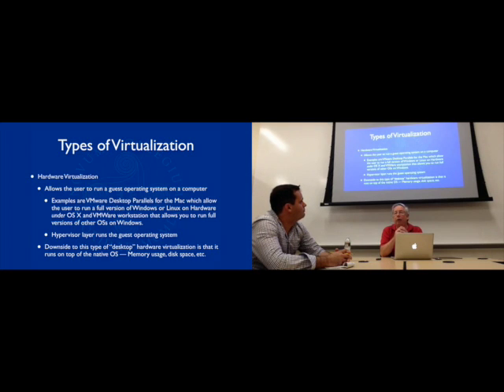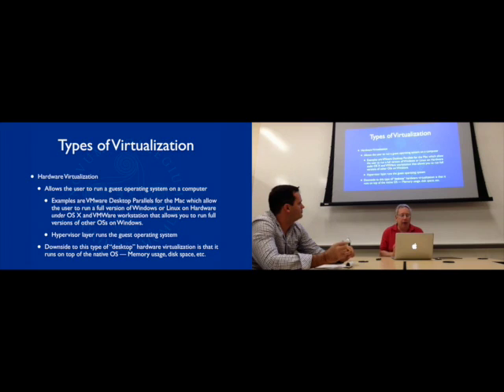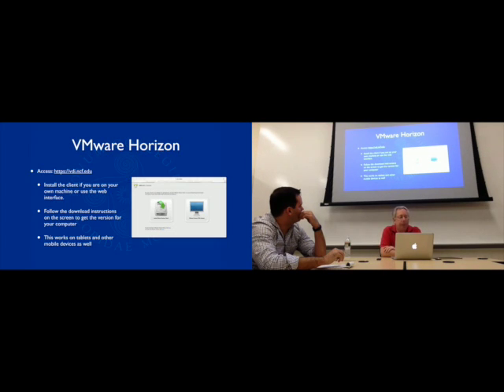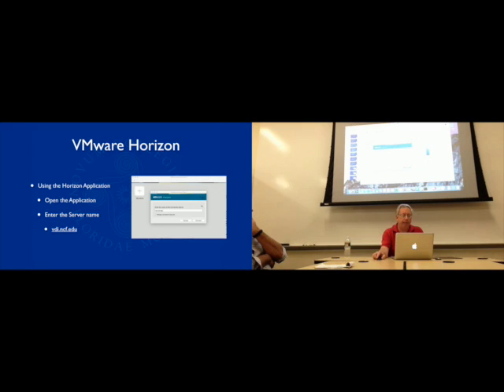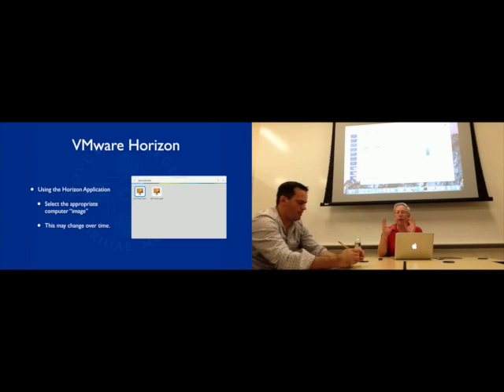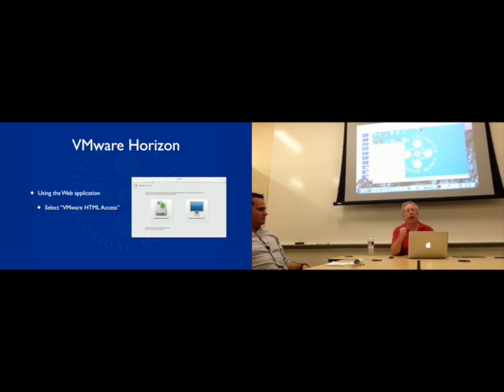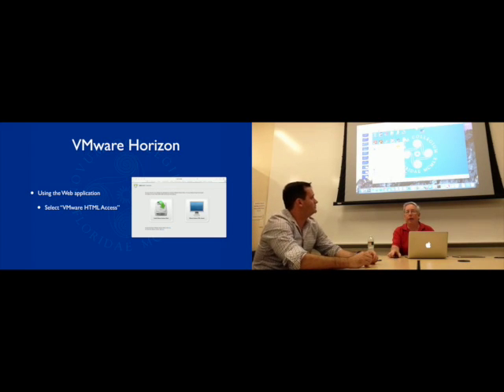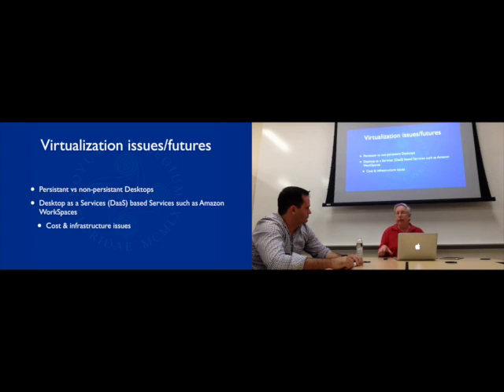Technology Brown Bag: Spirits in a material world: Virtual Computing at NCF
With faster networks and more capable cloud computing infrastructure, the paradigm of powerful machine on the desktop that can run multiple operating systems and locally stored applications, is being replaced by client-server based virtual computing environments where you can access powerful desktop tools and software from almost any device.